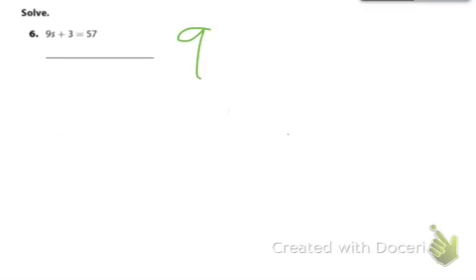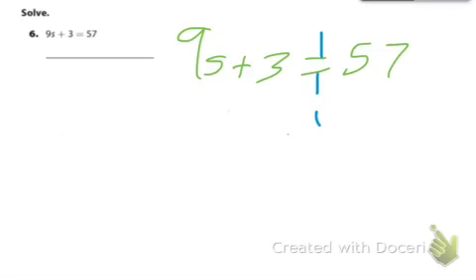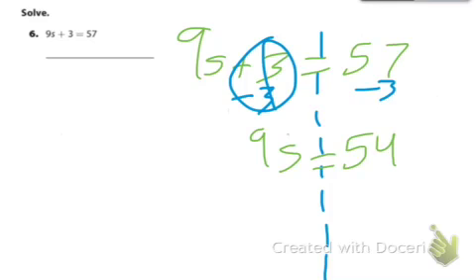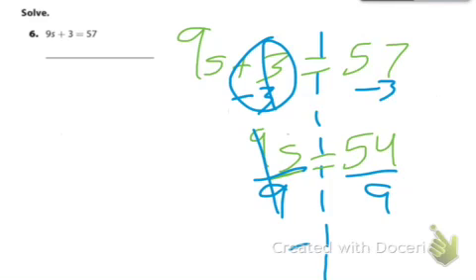7R pg. 195 (6) & 7A pg. 29